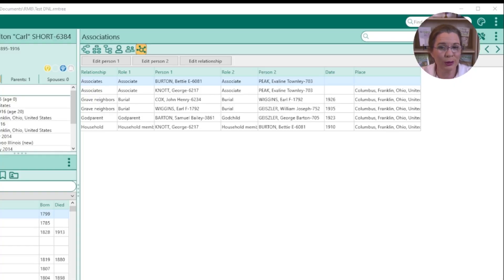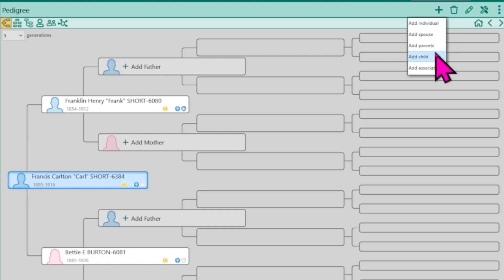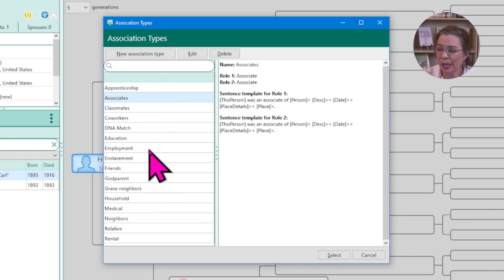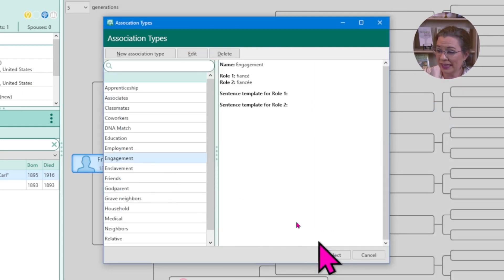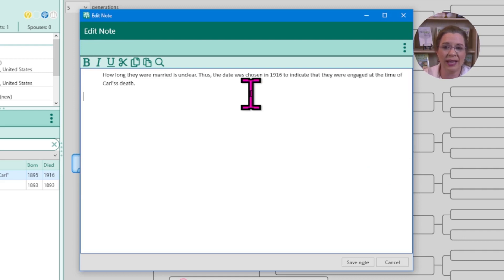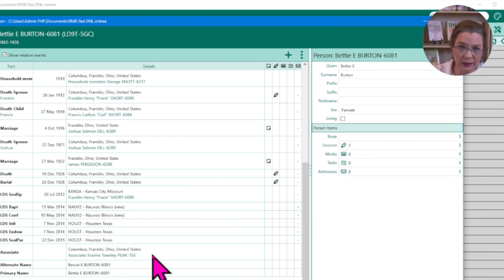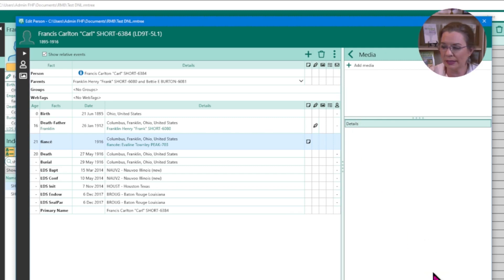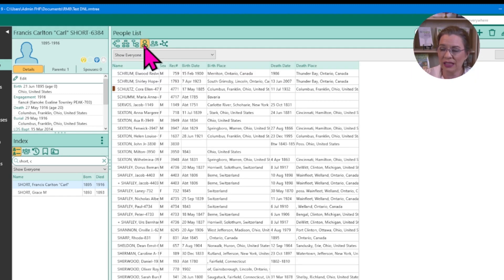RootsMagic's Associations Tool Revolutionizes Genealogy Organization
Tracing your Genealogy FAN Club (a.k.a cluster genealogy research) has never been easier. In this video, I guide you through using RootsMagic's Association tool to track ancestral Friends, Neighbors, or Associates.

CONTINUE LEARNING

Chapters
00:00 - Introduction
00:39 - Understanding the concept of cluster research
01:03 - Navigating to a person's profile for association
01:55 - Adding an association with another individual
03:40 - Defining the type of association
04:54 - Creating a custom association type
07:18 - Adding details and descriptions to an association
09:09 - Adding notes and enhancing associations with sources and media
11:10 - Deleting an association if needed
11:36 - Integration of association feature in the edit person screen
12:12 - Viewing All Associations in Your Family Tree
13:31 - Sorting and Editing Associations
14:17 - Including Associations in Reports
15:08 - Including Associations in Narrative Reports
16:06 - Enhancing Genealogy Narratives with Associations